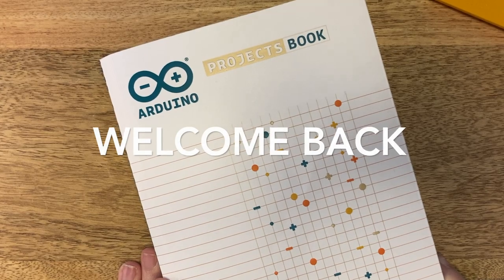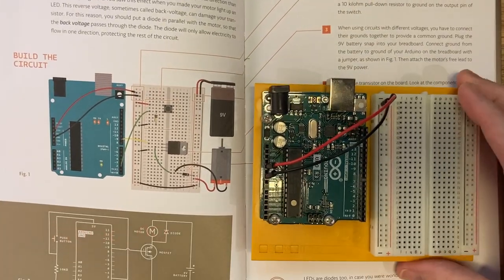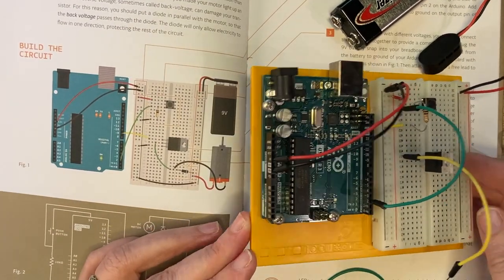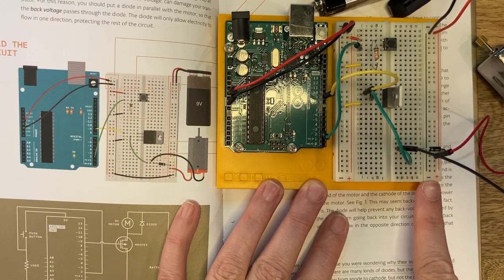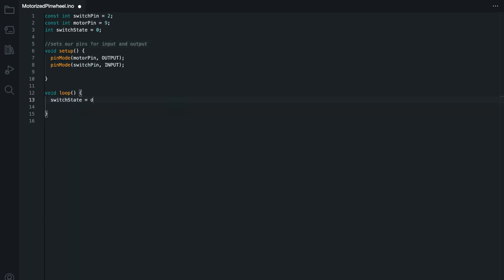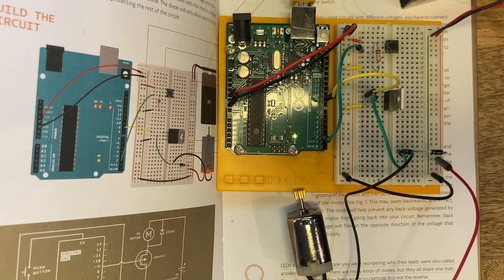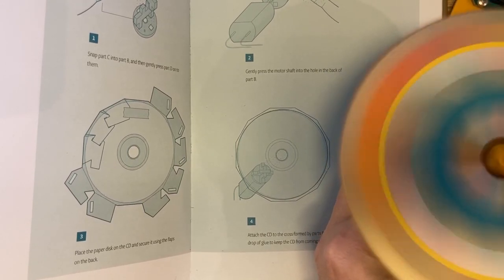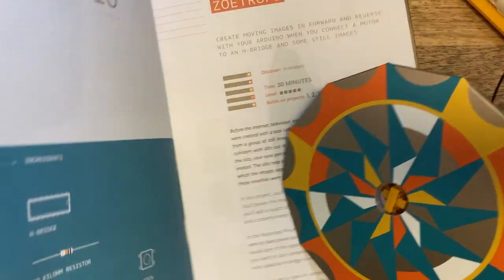Arduino w/Heather- Starter Kit Project 09: Motorized Pinwheel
The 9th project in the Arduino Project Book. Working with a DC motor and a transistor, we build a motorized pinwheel.